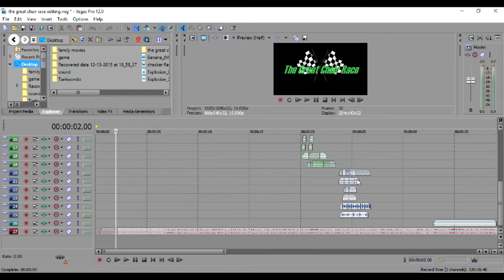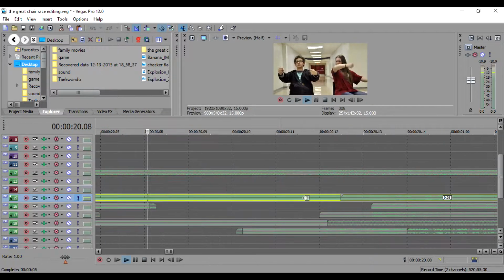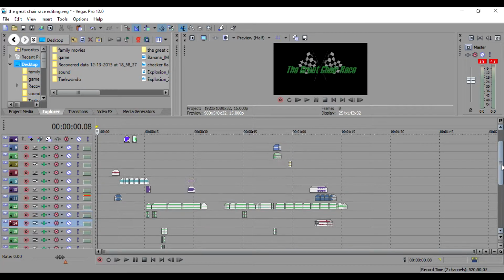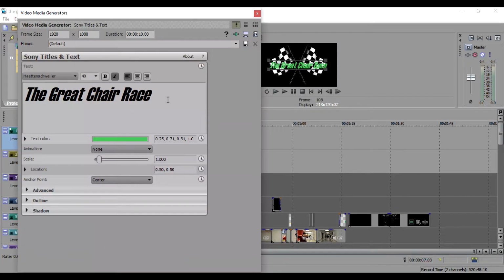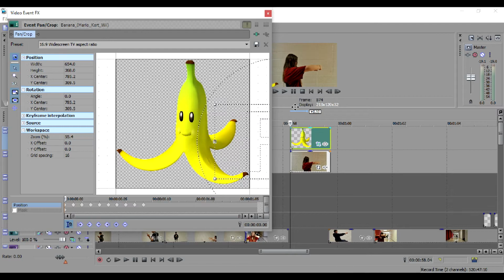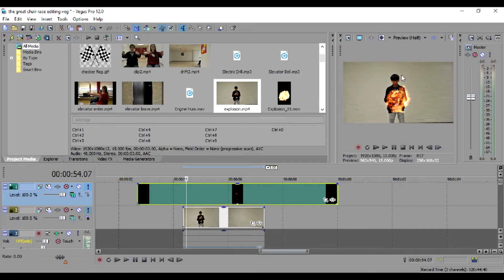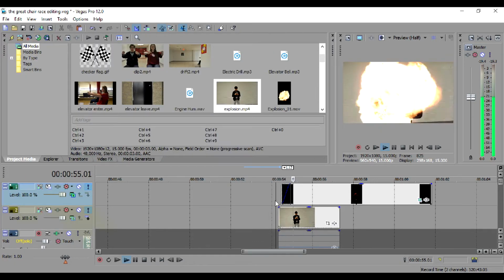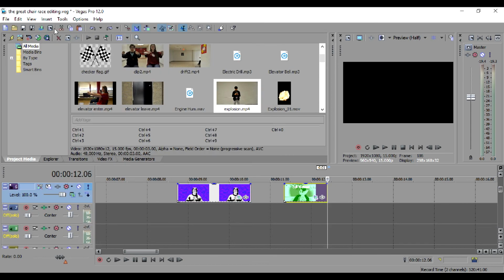Sound Design & Editing Tutorial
I hope you guys learned something from this video.
if you have questions or another tutorial, reply in the comments below.